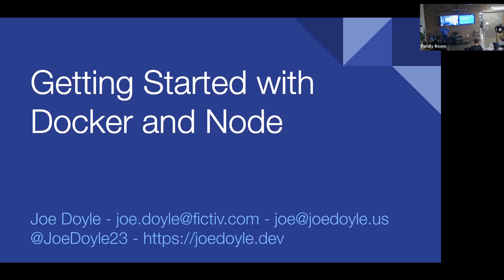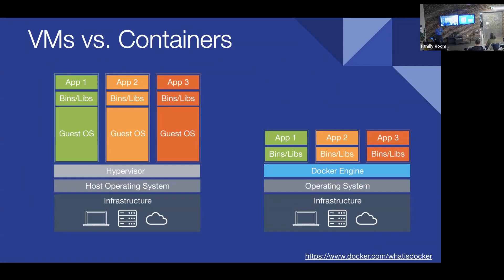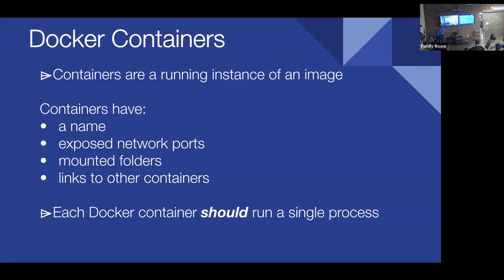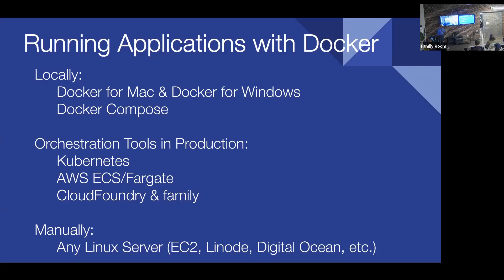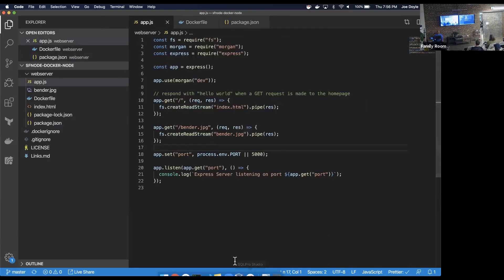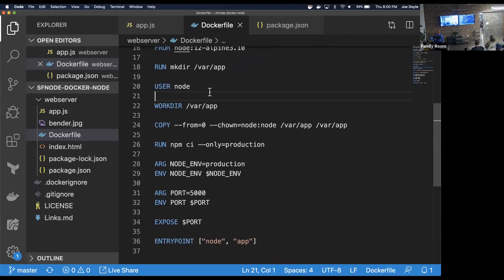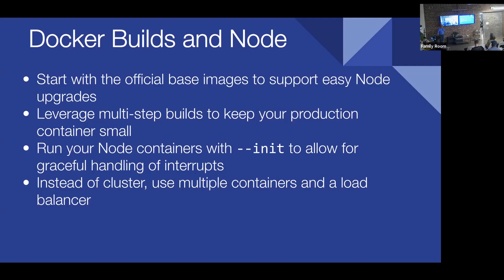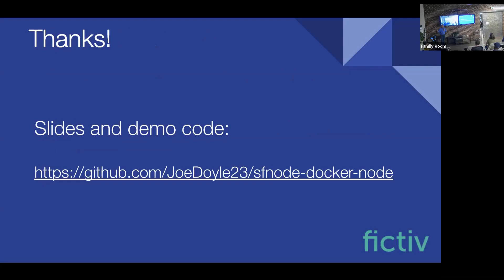SFNode Meetup: Getting Started with Docker and Node by Joe Doyle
February 2020 SFNode meetup at Fictiv

Running applications using Docker has become a common way to manage and run applications in a Cloud Native world. We'll dive into the basics of Docker and containers with a focus on hosting Node.js applications. From there we'll walk through the basics on how to build and run your app in a container, and how to scale up using Docker. I'll also share my tips and tricks picked up from running containers in production.

Joe is a Staff Software Engineer at Fictiv. He has been using Node.js since Node 0.6 and all of the major releases since. "I work hard to improve my skills in the spirit of software craftsmanship. I'm a constant learner and am always looking for new technologies to improve my software quality."
GitHub: JoeDoyle23